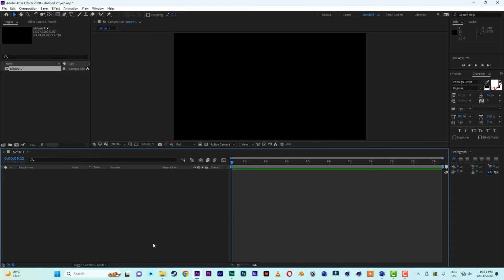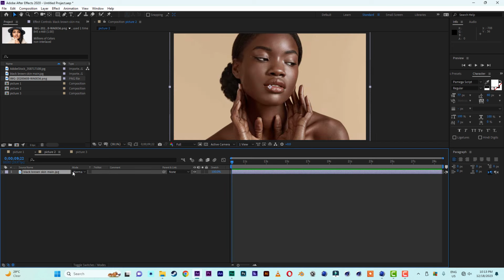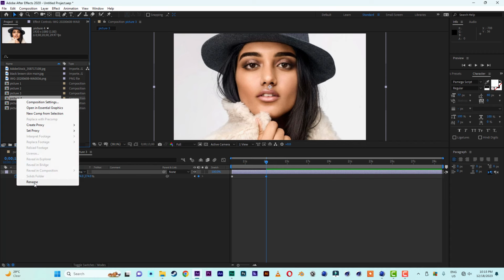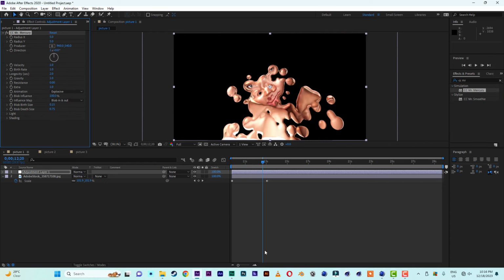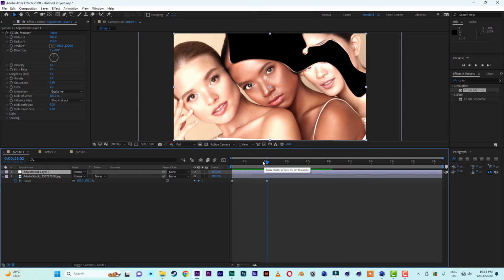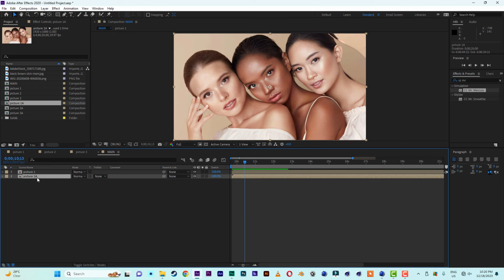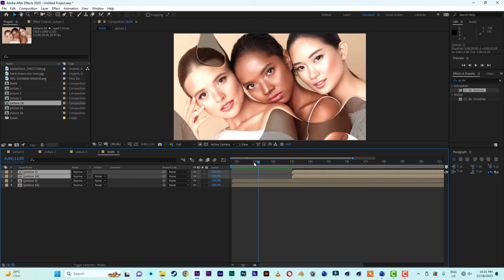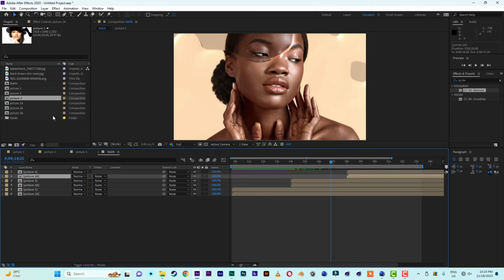Water on Picture Surface Slideshow Template tutorial with After Effect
How to create simple image/video slideshow template with water effect on it.